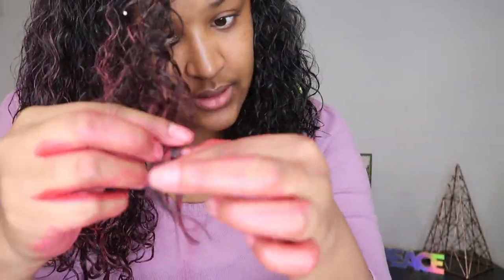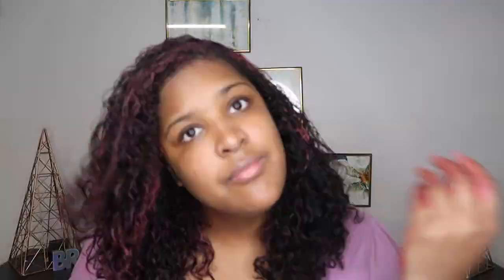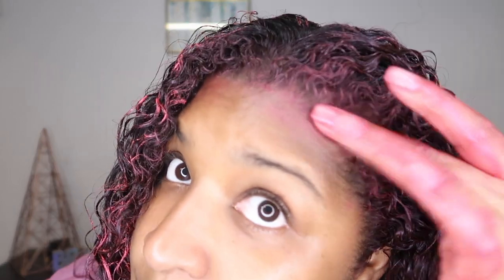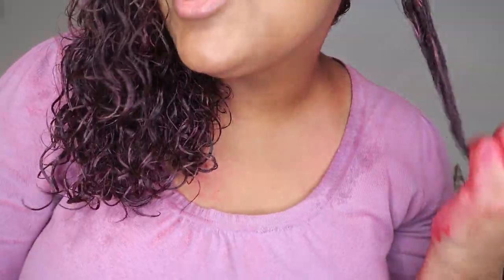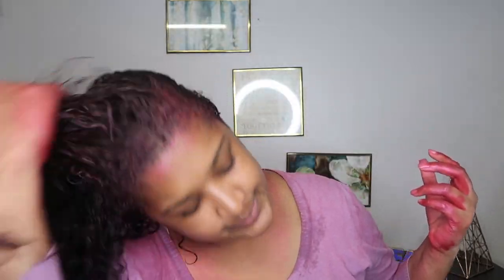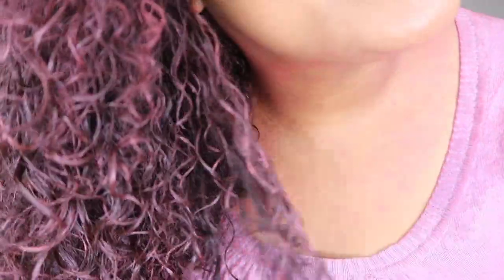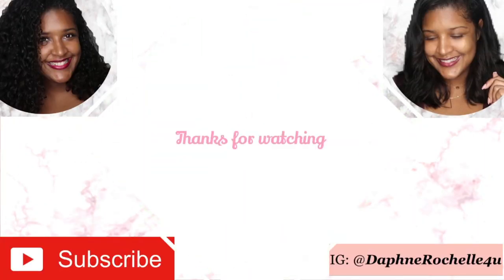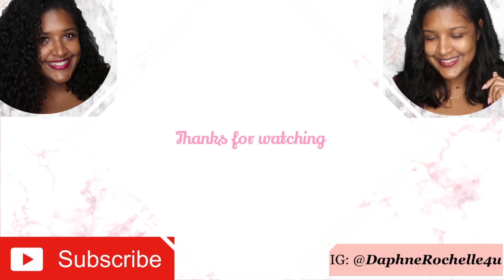Mofajang Hair coloring Wax | coloring with NO DAMAGE | DIY/Tutorial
So guys I colored my Natural curly hair with NO DAMAGE...  I do have to say if you want to have fun with color I recommend Mofajang hair wax.  I had fun spending a couple of days with my Reddish hair.  YOU CAN FIND THIS PRODUCT DOWN BELOW.

{Mofajang Coloring wax}

Ring light
Hand tripod

XoXoX Daphne Rochelle XoXoX